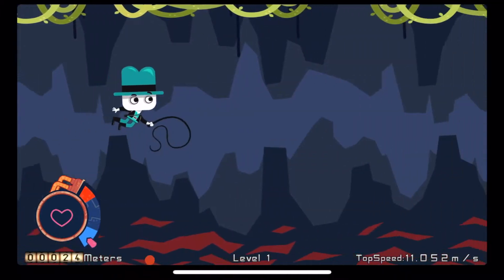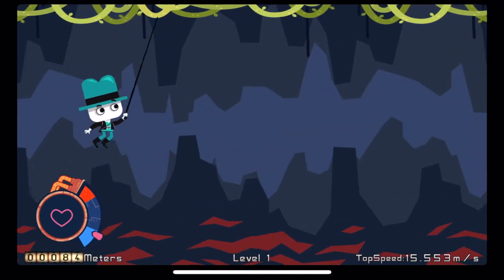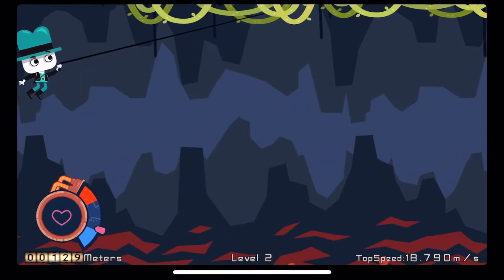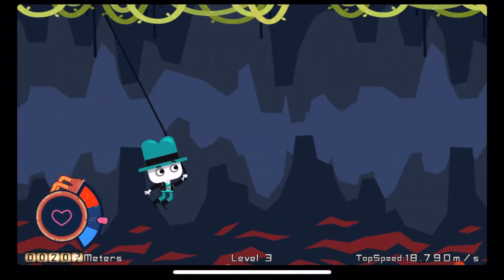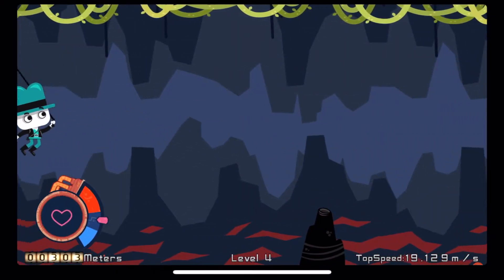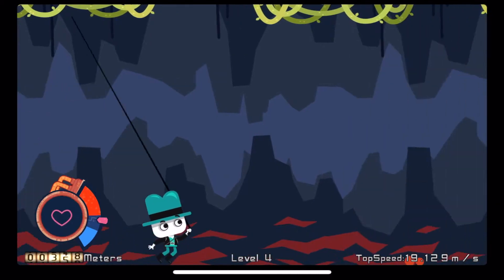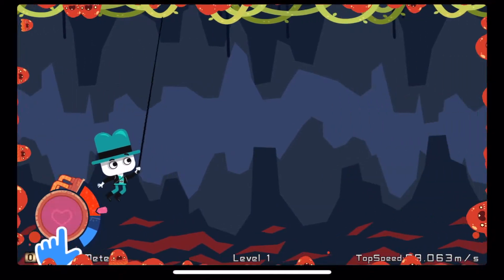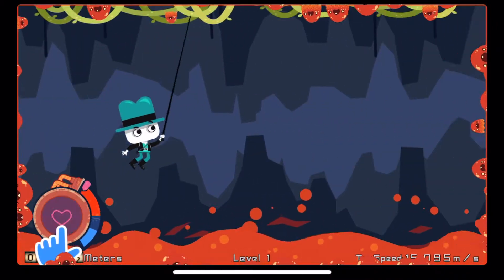whipswing playtips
The basics of Whip Swing, to help you get started.